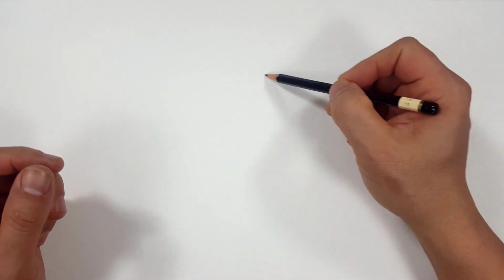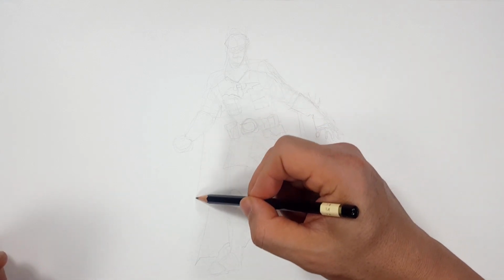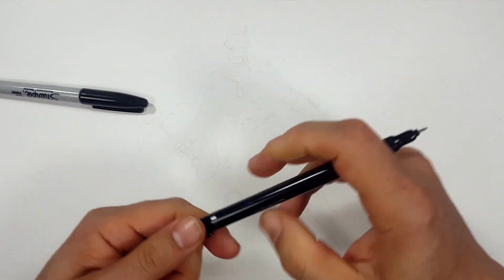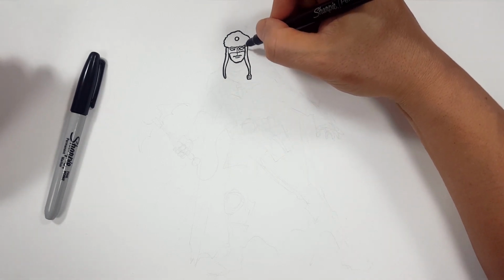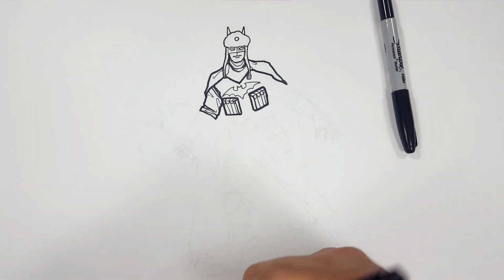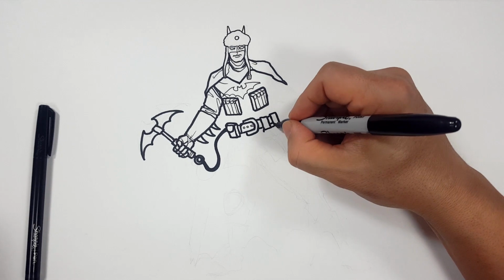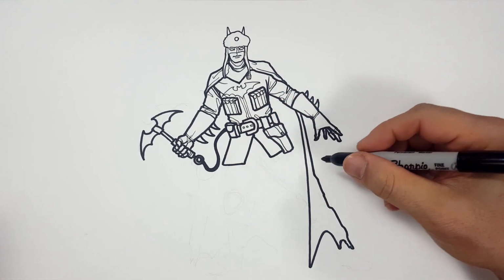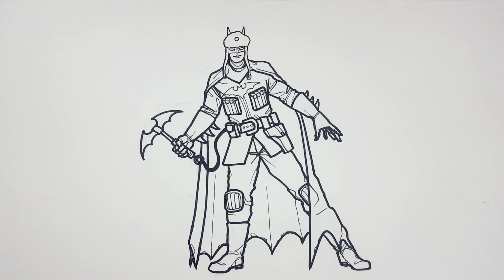How I Draw BATMAN from DC RED SON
Follow along and learn how I draw Batman Red Son with marker and sharpies.

8:20 - Sharpie Drawing
30:50 - Color Version